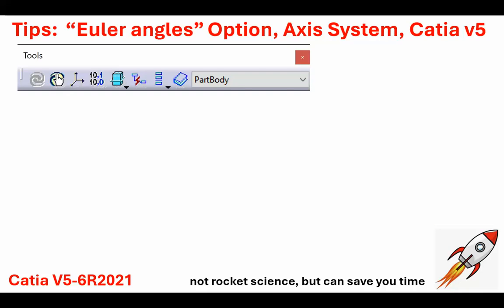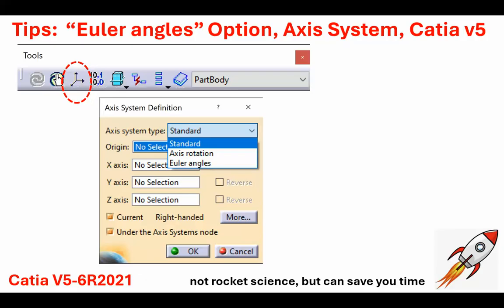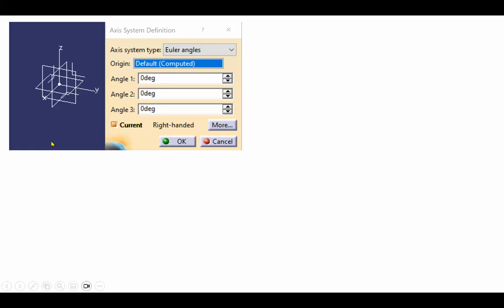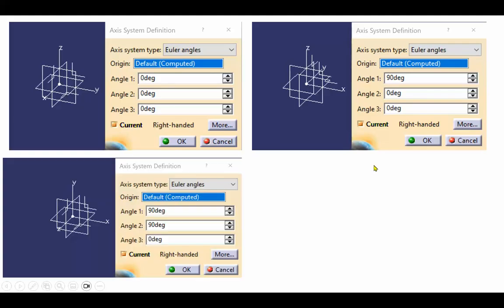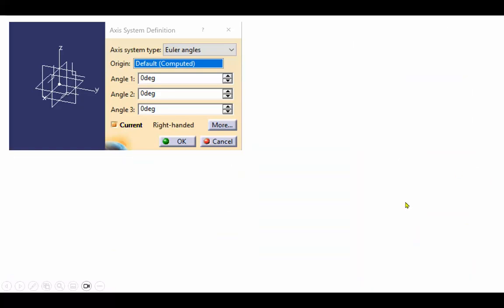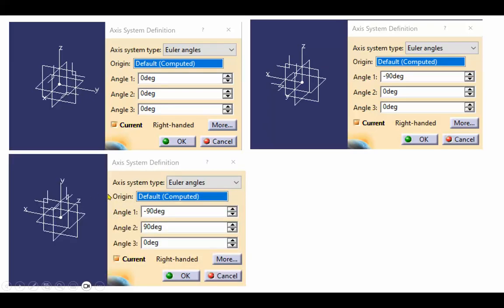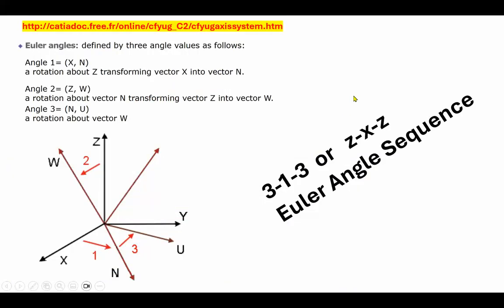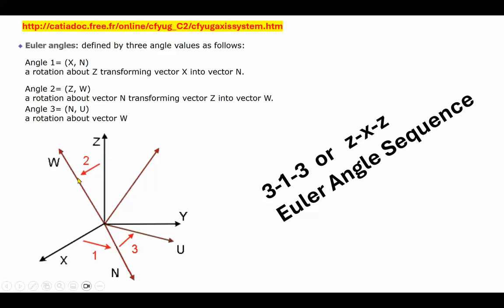Tips Euler Angles Option Axis System Catia v5 Nader G Zamani